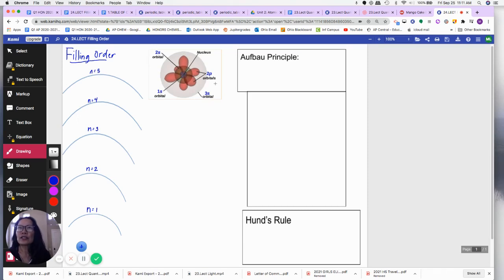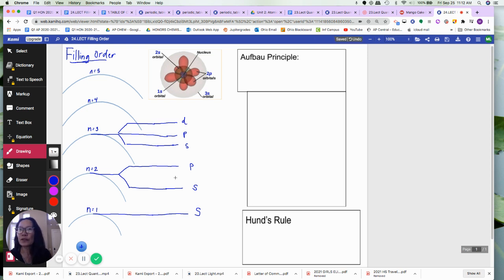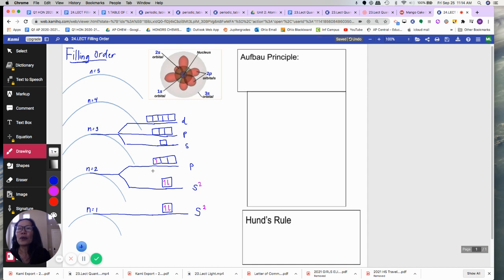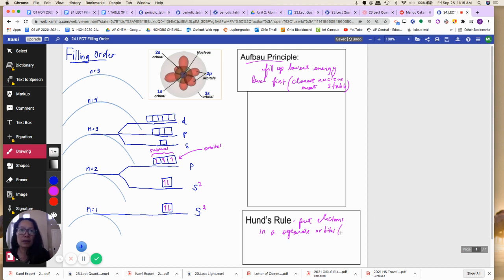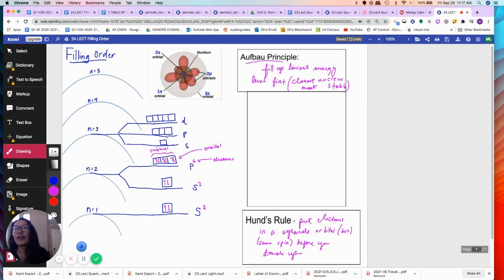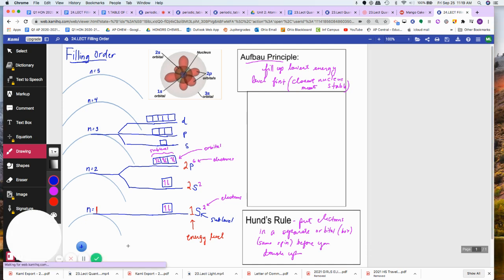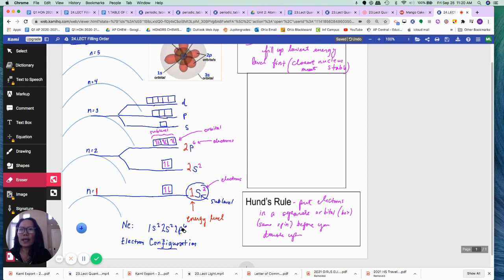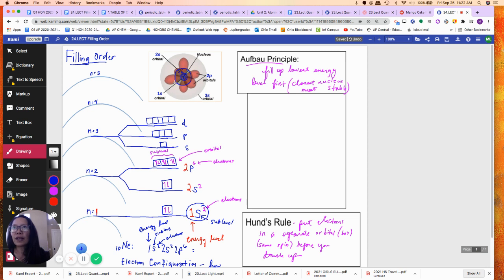How to Write Electron Configuration Part 1